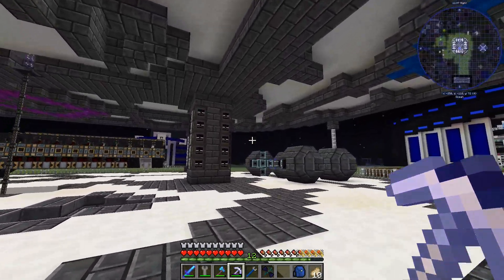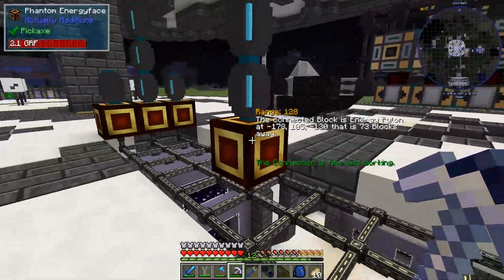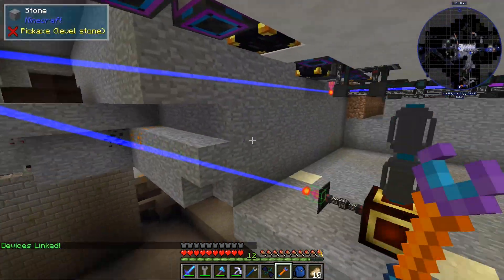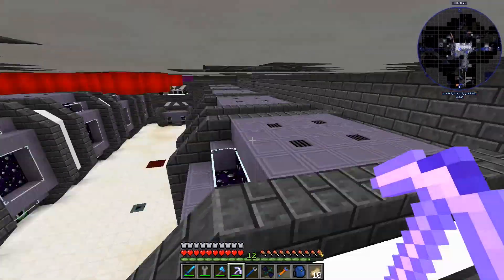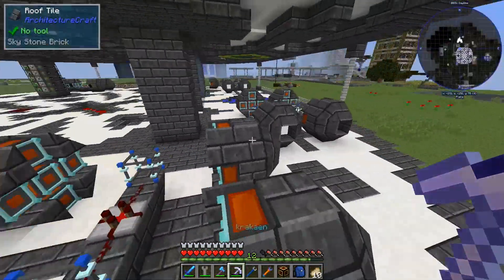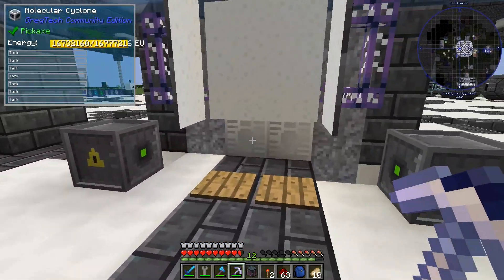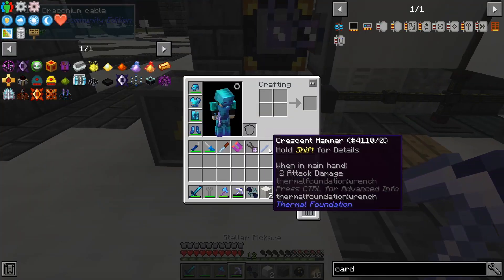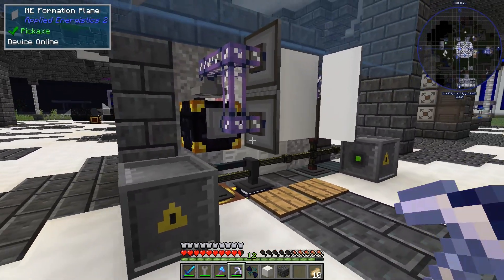Omnifactory - 41 - SMALL IMPORTANT AUTOMATION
Omnifactory is a minecraft modpack for 1.12.2 designed from the ground up to be an incredibly deep tech-based modpack, but without the grind and the frustration of other "deep" packs. The motto from the outset was " All the complexity, none of the grind"

It's based around Gregtech Community Edition, similar to FTB Interactions, but with a much simple and relaxed early game allowing you to get into the more advanced portions of Gregtech right away. To compensate for the rushed early game, a great deal of content has been added to the mid, late and endgame, taken from other mods like Ender IO, Thermal expansion and draconic Evolution.